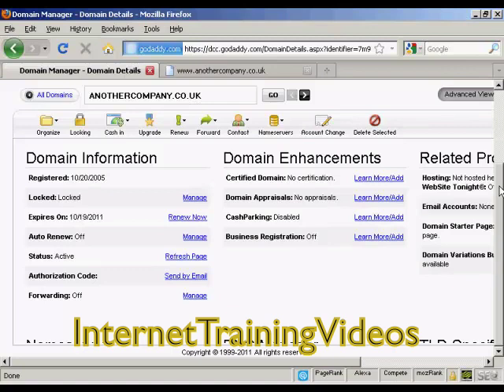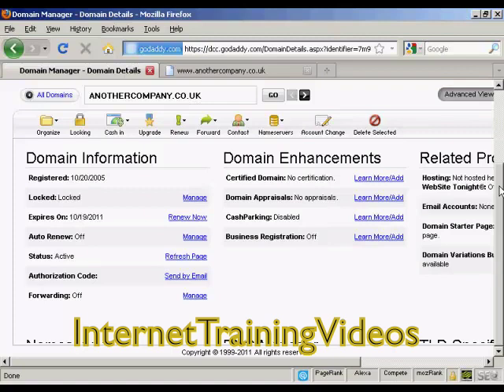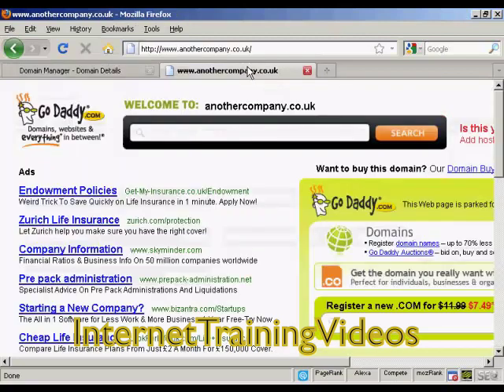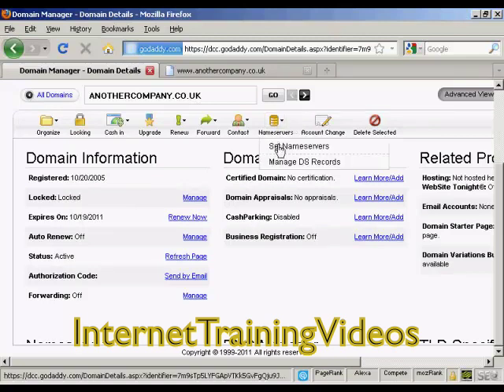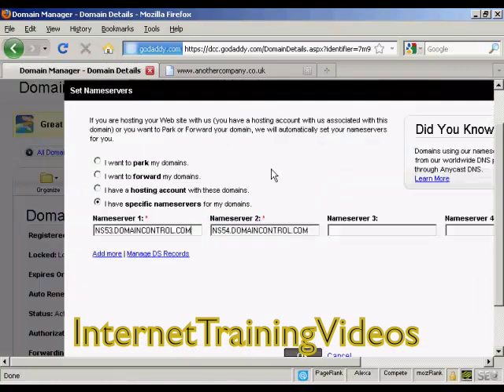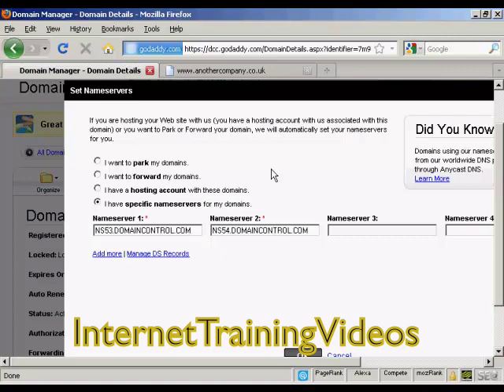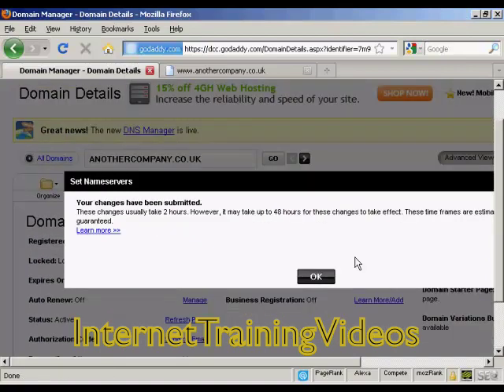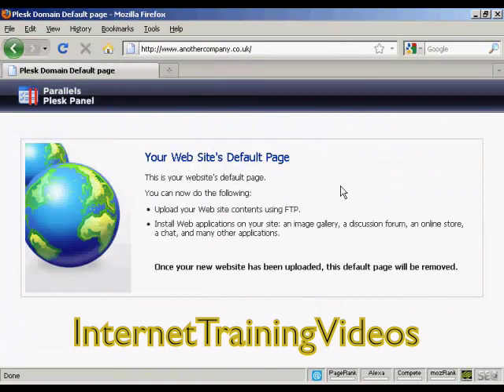3. Change Your Nameservers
Change your nameservers now